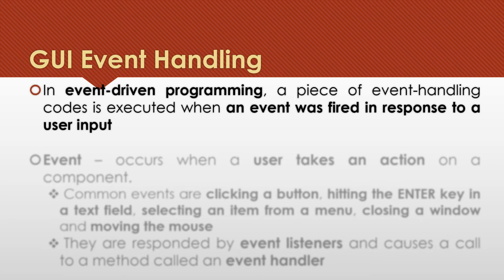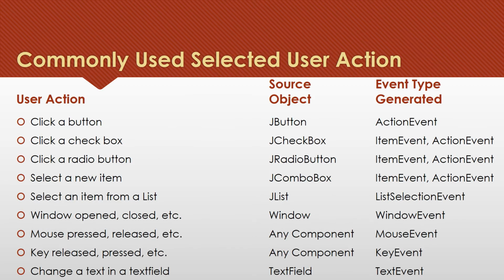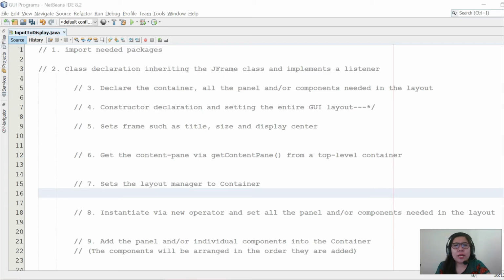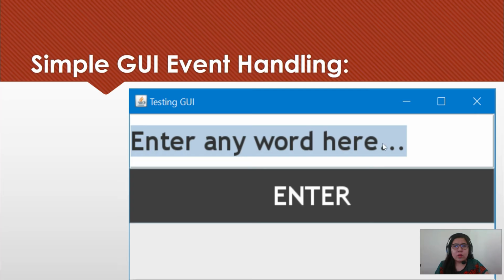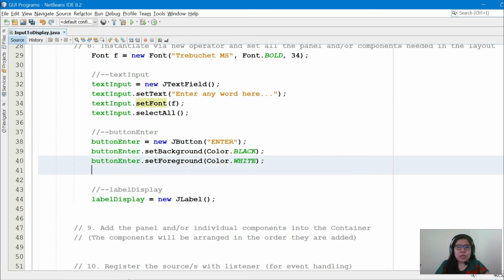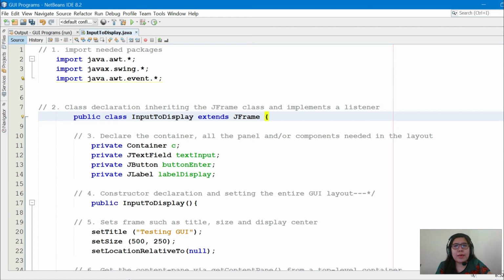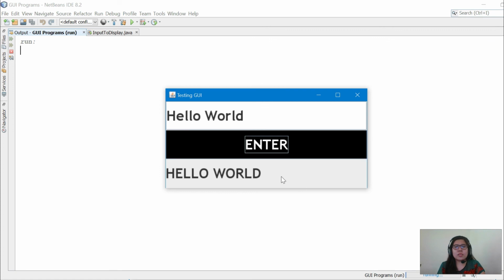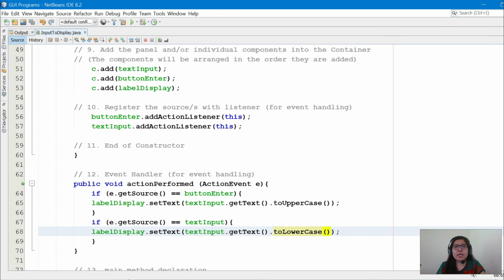GUI Event Handling | Applying setText and getText Methods | OOP | NetBeans | Filipino (Tagalog)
GUI Event Handling

Topics:
1. Overview (00:09)
2. Important Players in Event Handling (00:43)
3. Steps of an Event Handler (01:40)
4. Commonly Used Selected User Action (03:08)
5. List of Events with Listeners and Handlers (03:32)
6. Sample Program in Applying Event Handling (04:29)
6. Coding Demonstration (05:43)
- GUI Layout (06:26)
- Applying Event Handling (14:55)

Online Resources:
BeginnersBook.com
W3Schools.com. Java Tutorial